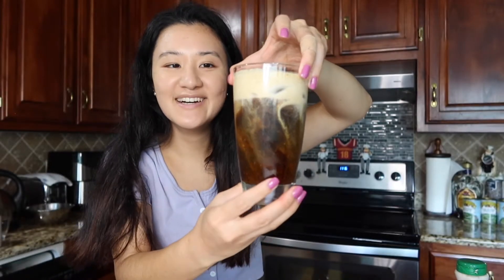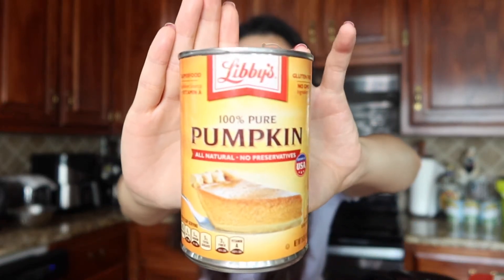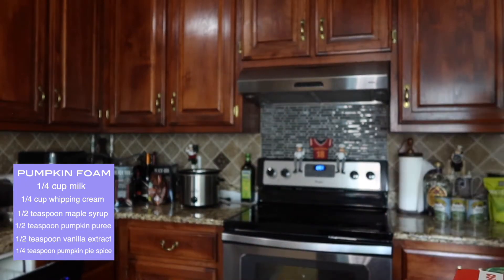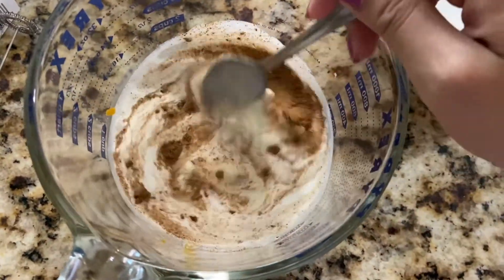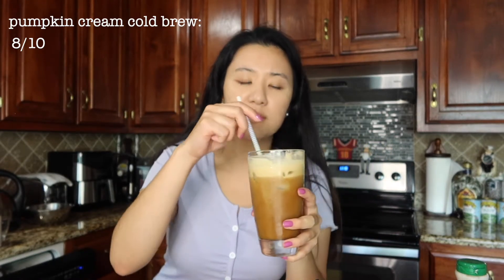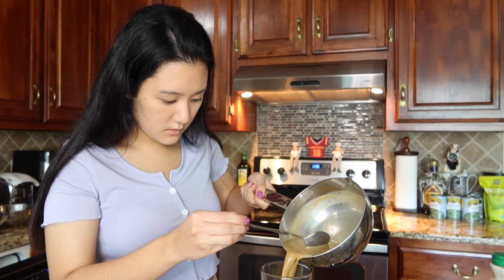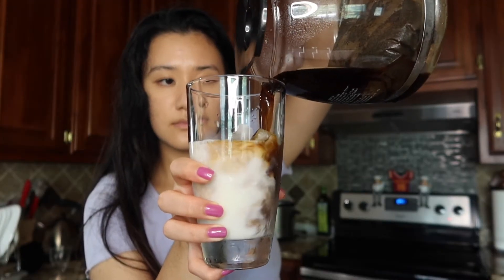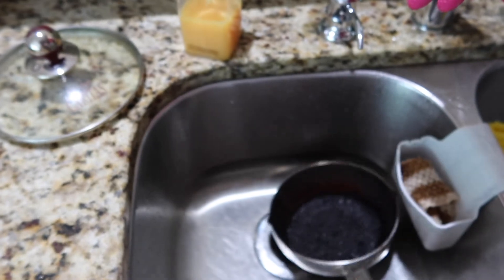making fall starbucks drinks at home | come hang w me & watch me be a wannabe barista | Jiyon’s Life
hi guys!! thanks for hanging w me while attempting to remake fall starbucks drinks hehe :')
& lmk if you want a part 2 with any other drinks you want me to recreate! 💞